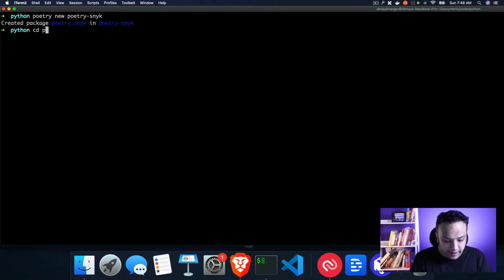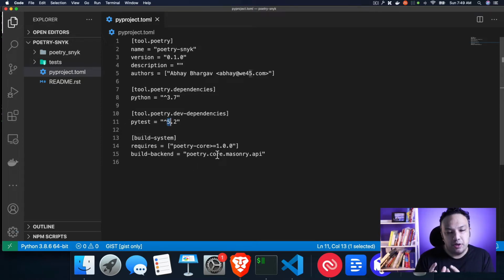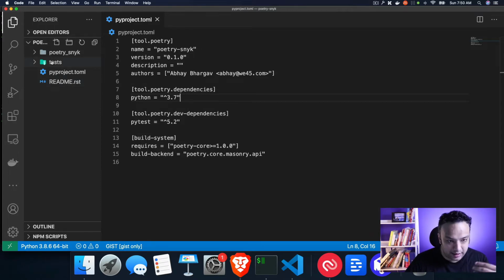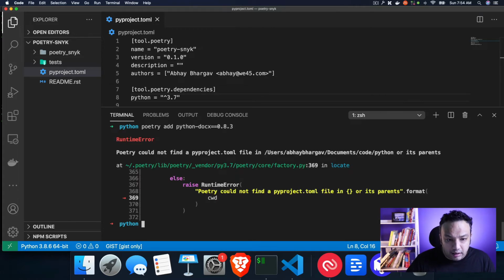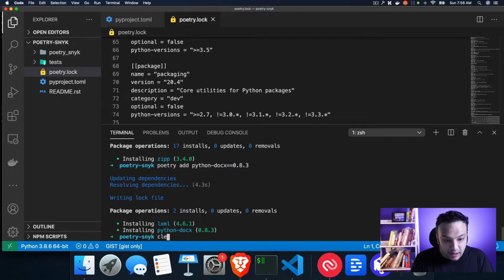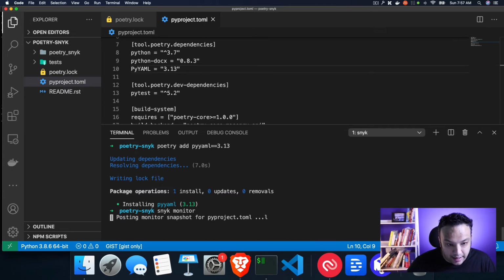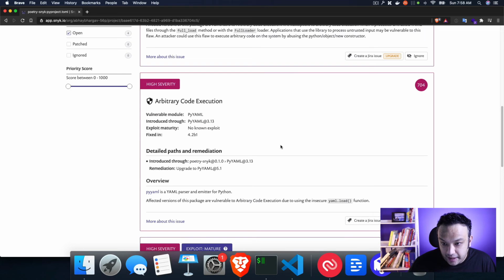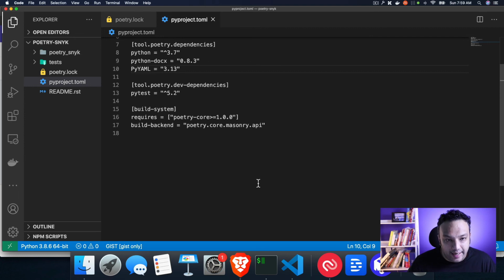Python's Poetry Package Manager and integration with Source Composition Analysis tool - Snyk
Poetry is an awesome new package, build and dependency management framework for python. It solves a lot of serious issues that previous Python package managers have not been able to solve.

Snyk is a source composition analysis tool that scans libraries and project dependencies across multiple languages and platforms, including Python, Go, NodeJS and others.

Snyk recently released features that integrate with the poetry package manager. In this demo, I go over a new project that I setup with Poetry and use's Snyk's features to identify security issues with the project as a Proof-of-Concept

Source Composition Analysis is the technique of scanning libraries and dependencies for Security vulnerabilities. Its one of the key components of DevSecOps and is critical to a good and comprehensive Secure SDLC